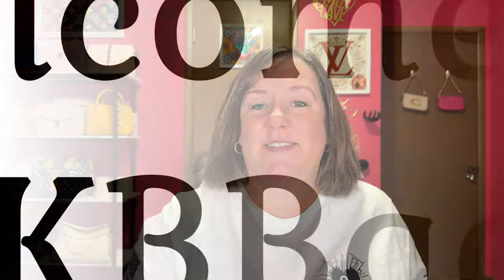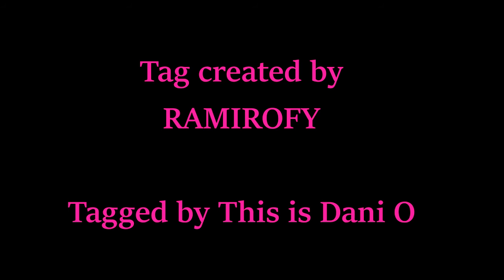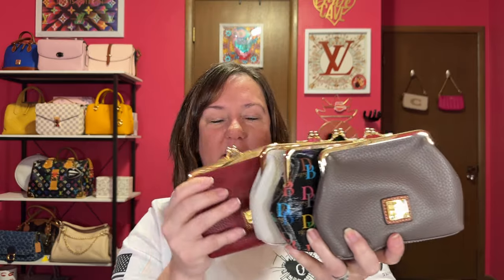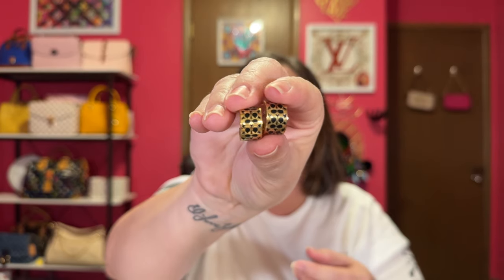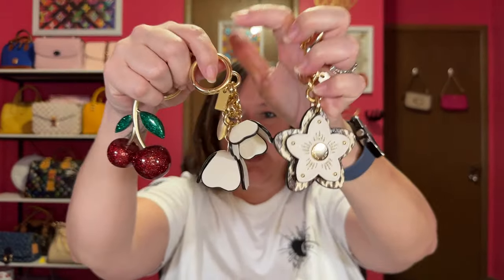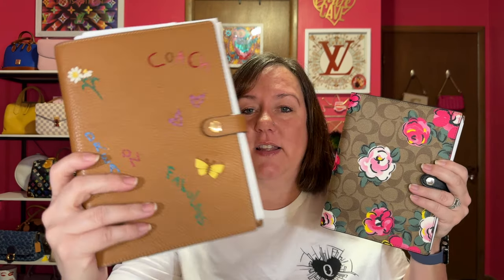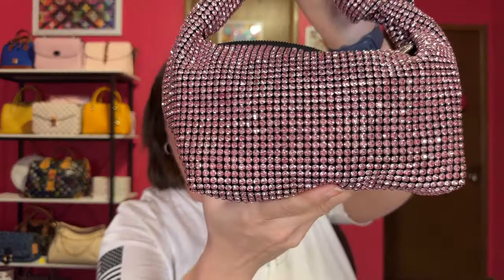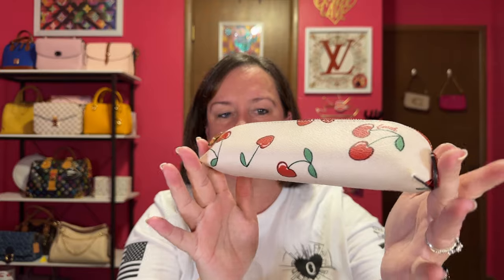What I’m NOT Buying in 2024! AKBBAGS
Do you have things that aren’t on your wishlist for 2024? You’re no longer going to buy certain bags or accessories? Let me know down in the comments! 😊

🔥Thank you for tagging me @DaniOchannel and to the creator for creating this tag @RAMIROFY

🔥Tag!

Feel free to do this tag and tag me, Dani amd the original creator.